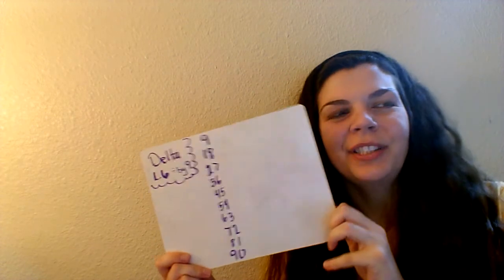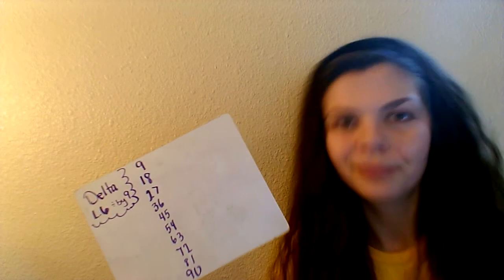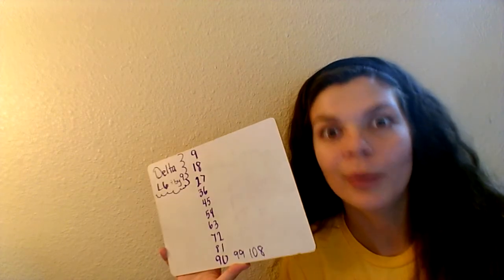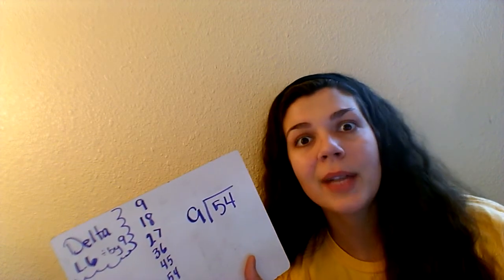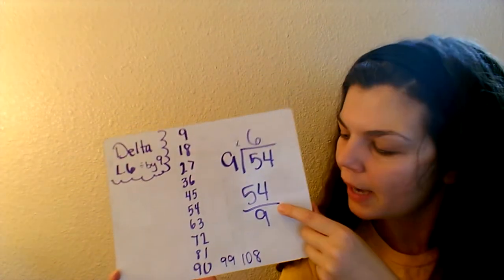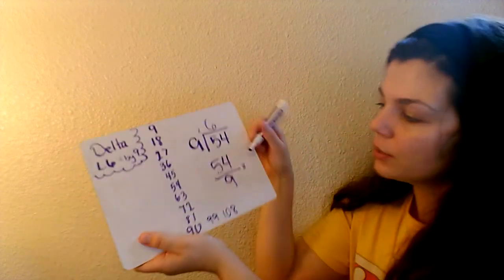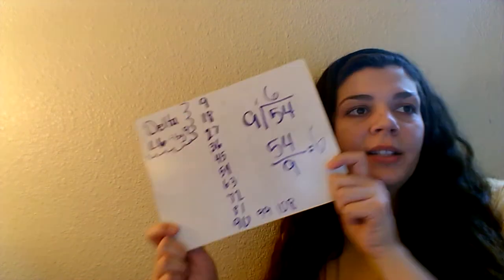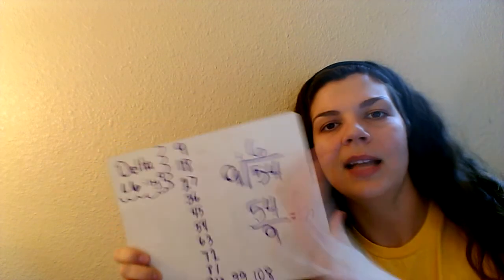youtube video #-DsuJWKqN9o